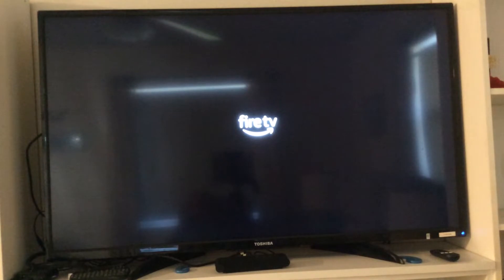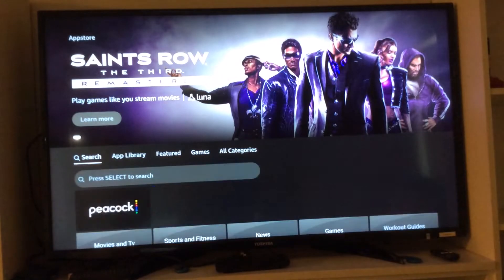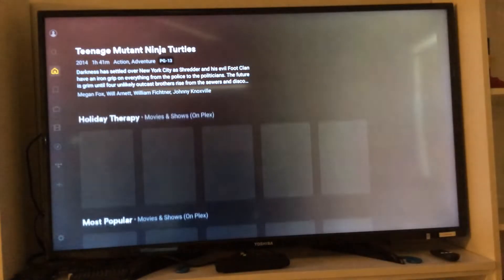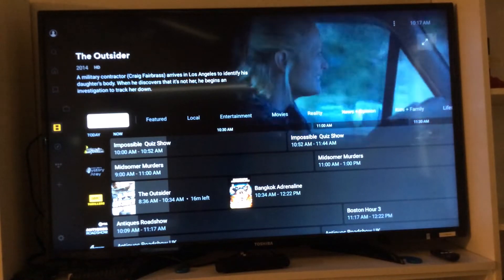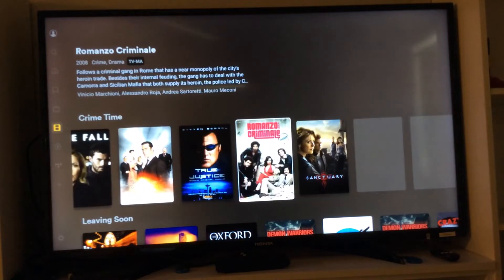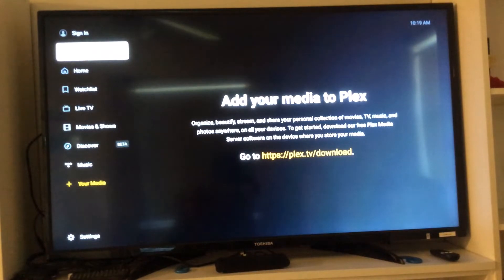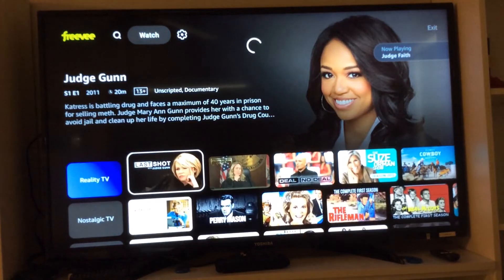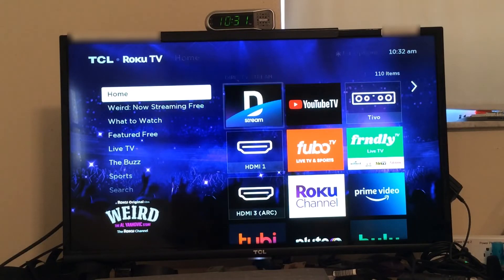How to Add Streaming Services to Your Smart TV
This is Part 1 of a 2 part series. How to Add Streaming Services to Your Smart TV by Hewie Poplock. Many people own Smart TVs and have never added a new service. Many never have looked or tied services that came on the TV set. This presentation was part of Tech for Seniors on Monday November 7, 2022.